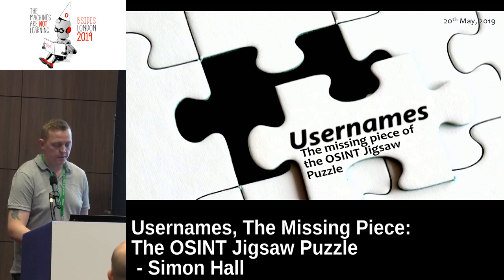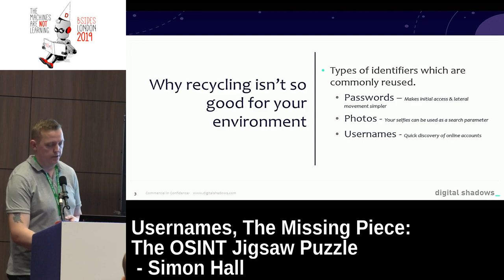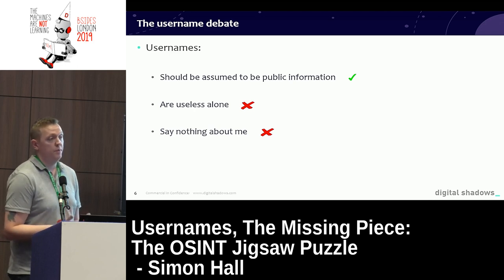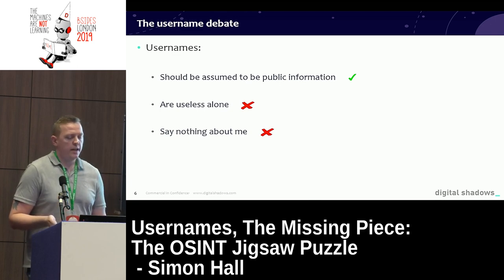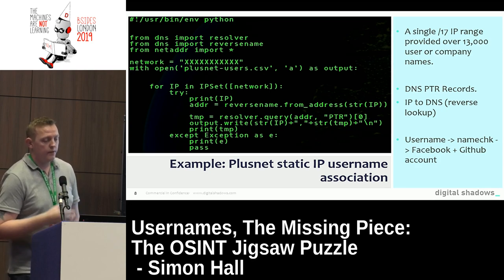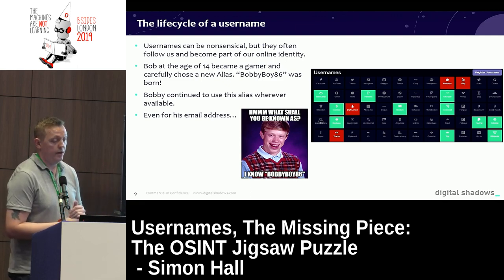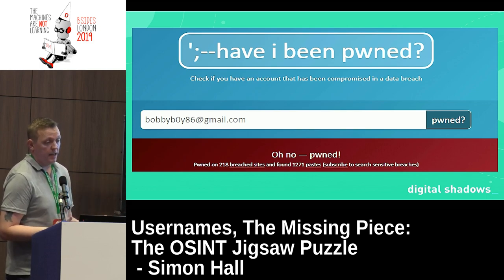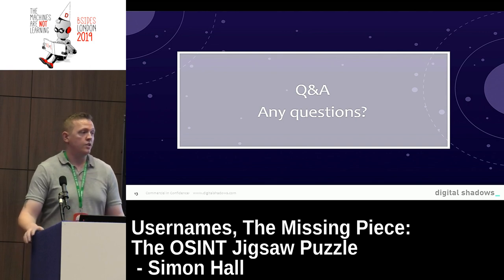Usernames, The Missing Piece: The OSINT Jigsaw Puzzle - Simon Hall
There are often debates around usernames and how they should be assumed public knowledge, leading to issues surrounding the disclosure of usernames being classified as a low or information risk. What are the risks of exposing a username? Should username recycling like passwords be classed as a genuine risk?

This talk will walk through the risks associated to having a shared unique username across multiple services, the importance of usernames in OSINT.